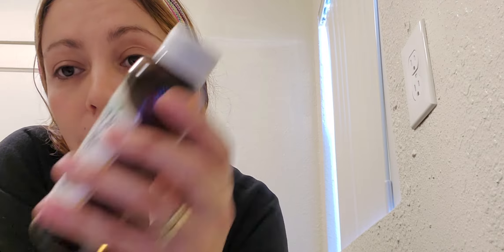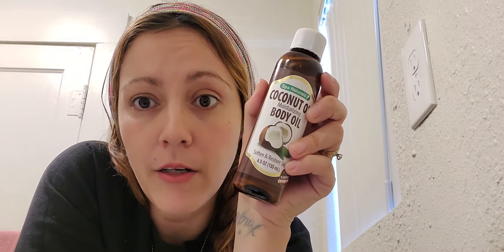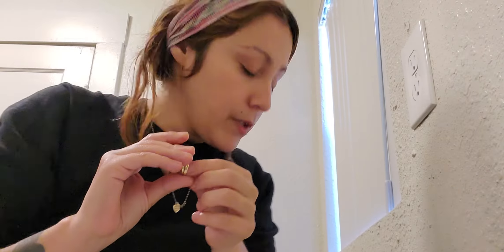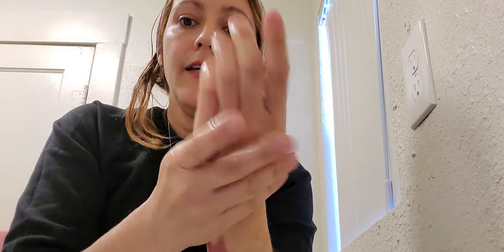How to get rid of dry hands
Today I'm showing people that this product works really good if you have really dry skin on your hands .